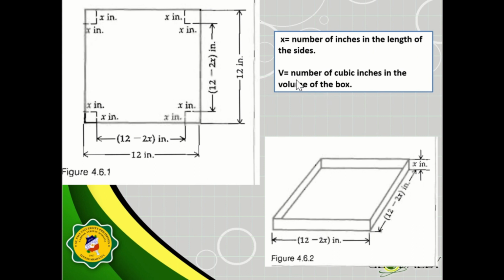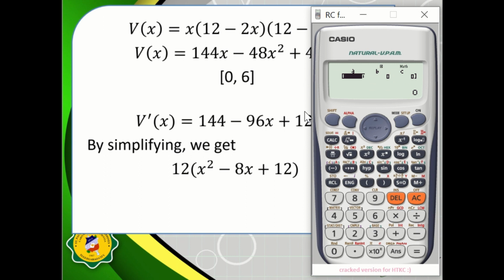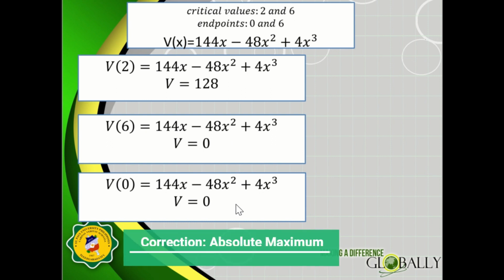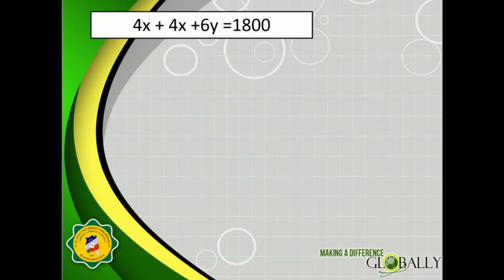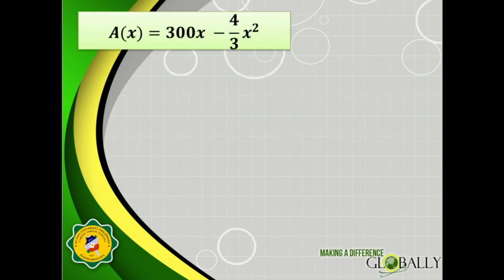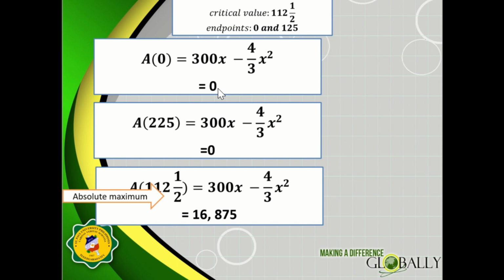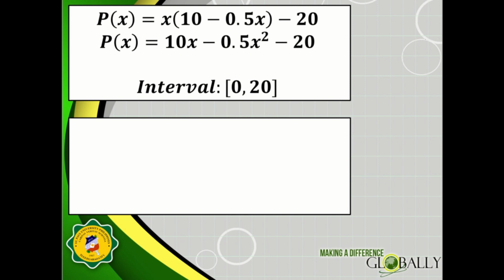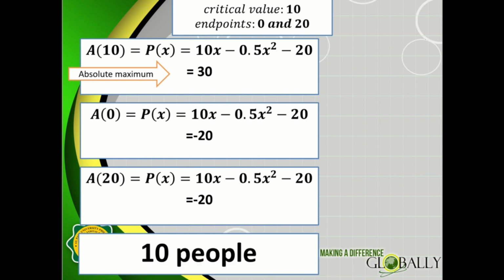Applications Involving an Absolute Extremum on a Closed Interval